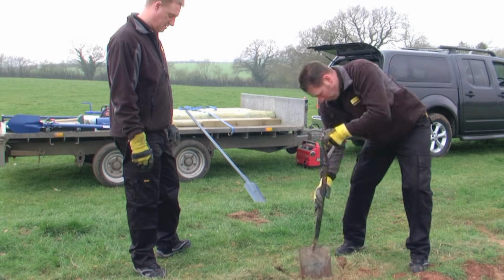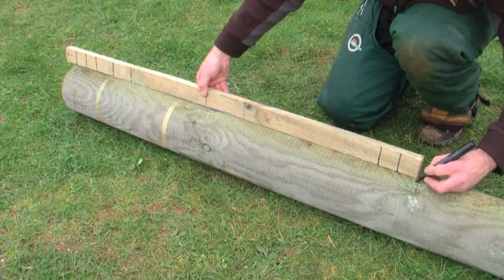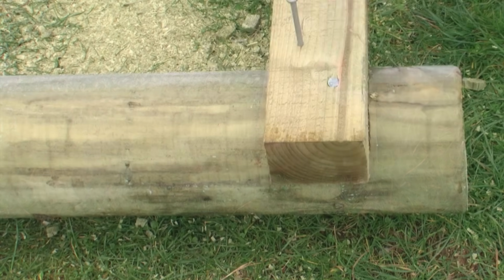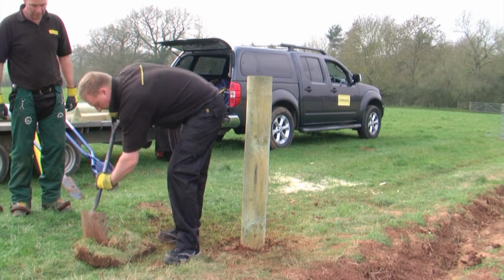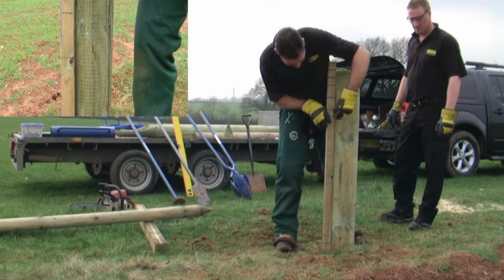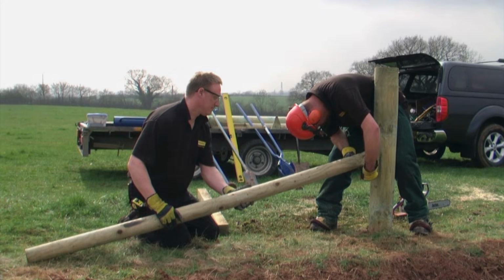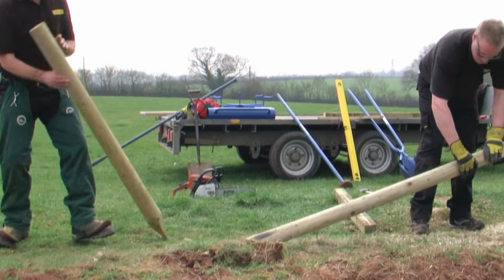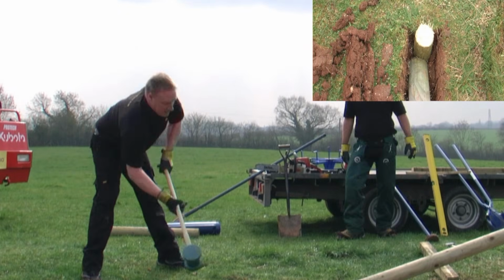How to dig in a strainer and fit strut by hand FV